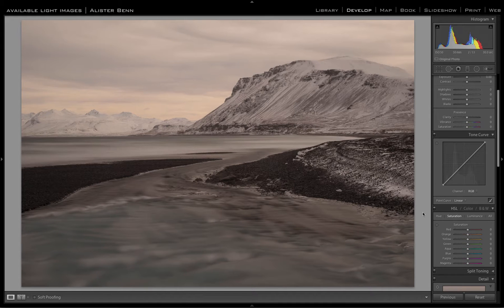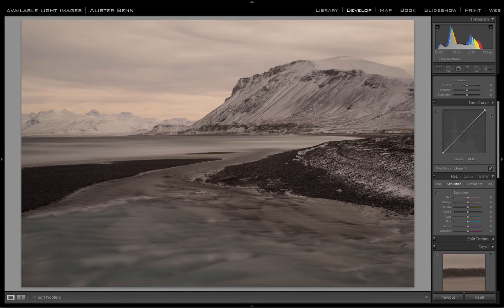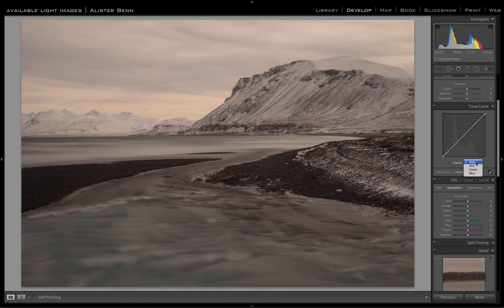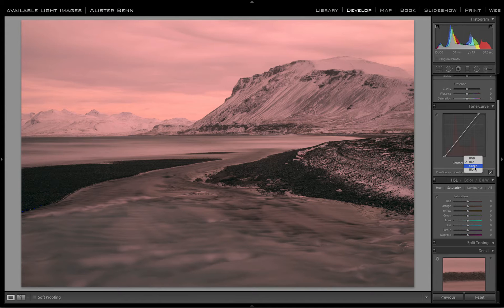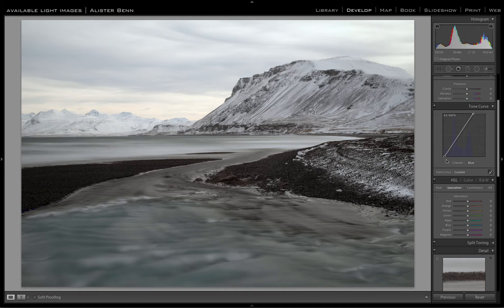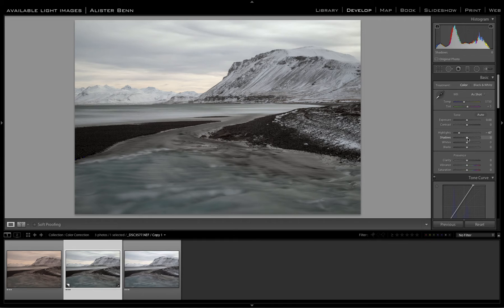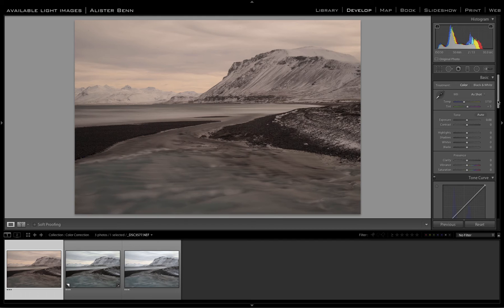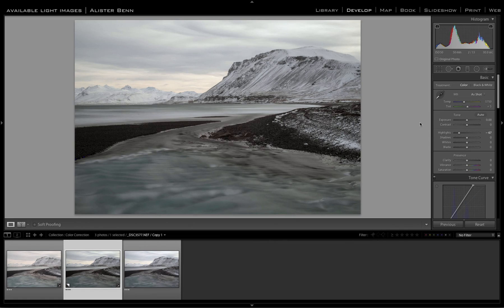Color Correction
Learn how to correct color casts in Lightroom 5 in less than 5 minutes. Ideal to correct the color catss assorciated with using 10 stop ND Filters.